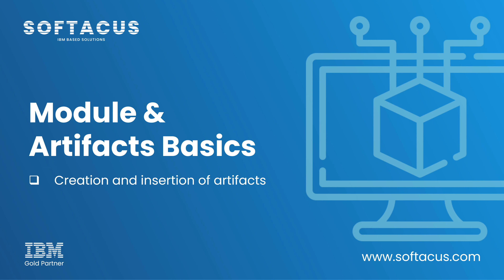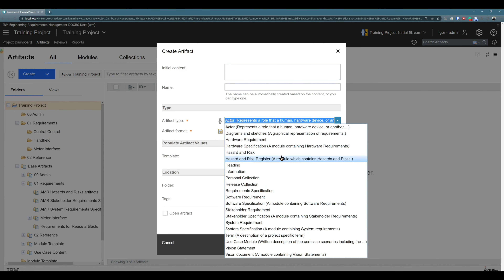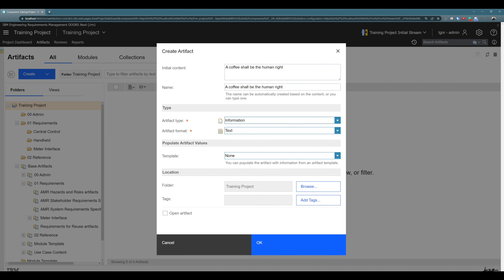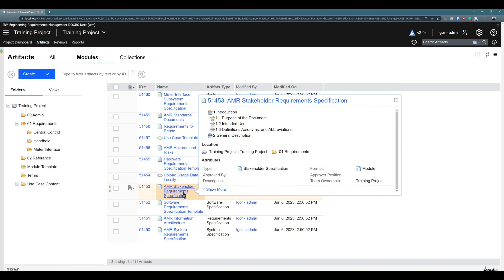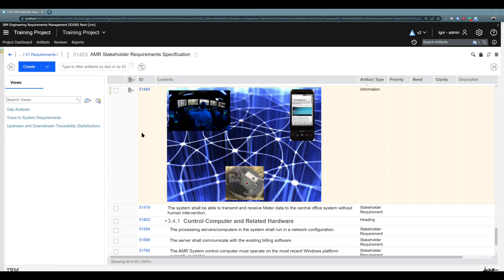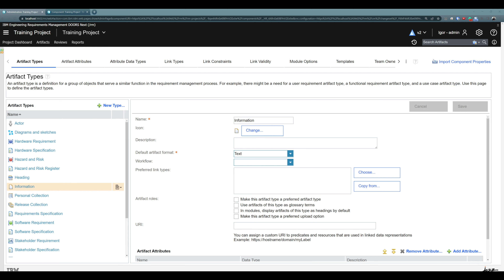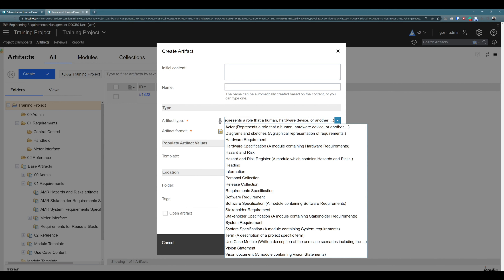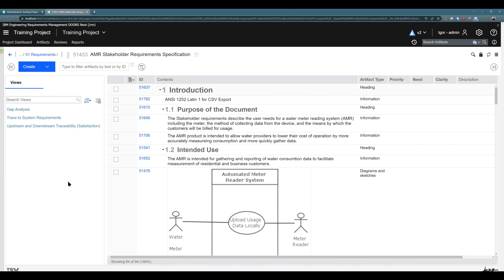IBM DOORS Next - Artifacts and Module Basics Creation and insertion of artifacts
Learn how Artifacts, as core elements in DOORS Next, facilitate the creation, collaboration, and management of project requirements. Understand the flexibility offered by Artifacts in handling various types of data - from simple text to diagrams, pictures, and more.

Whether you're a project manager, a developer, or a stakeholder, this video is designed to enhance your comprehension of the role and capabilities of Artifacts.

Discover, learn, and leverage the power of Artifacts in IBM DOORS Next  today!